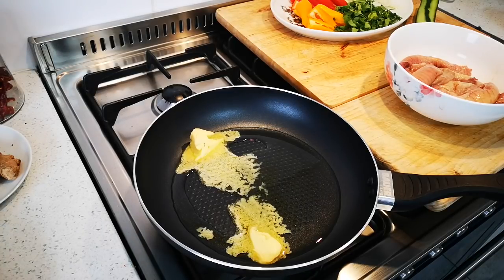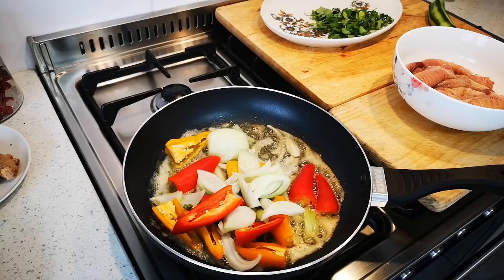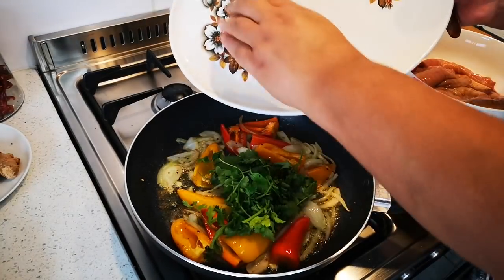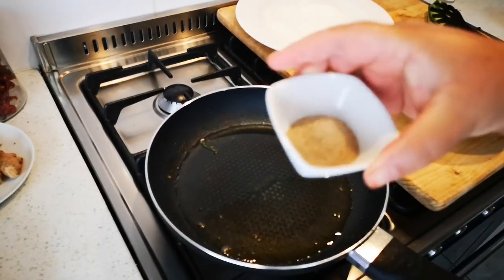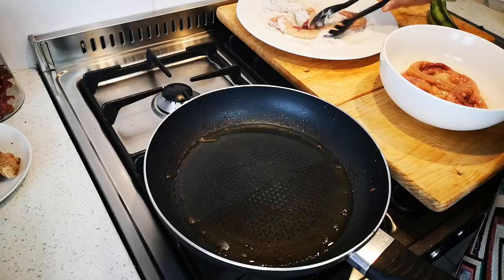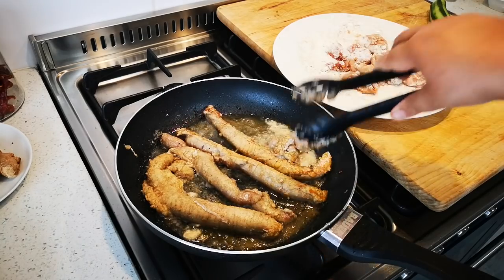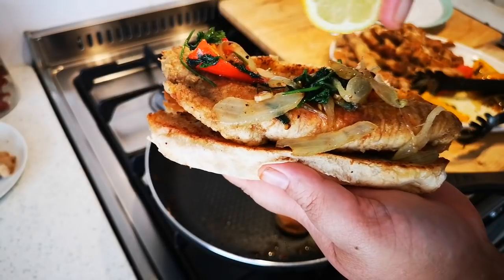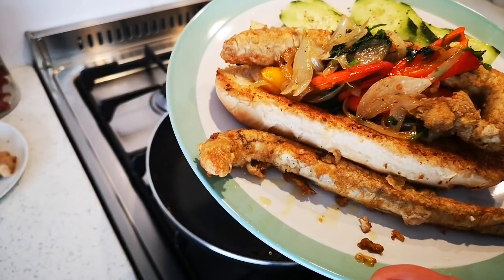SNOEK KUITE ON A TOASTED BUN.. YUM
In the past, kuite/roe use to be free. Now you pay an arm and a leg for it. But it's so delicious.